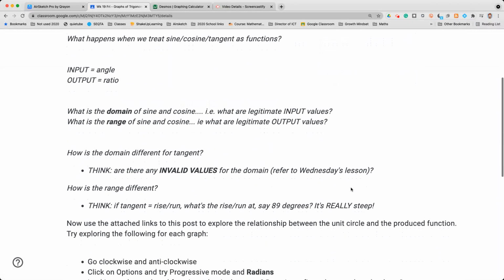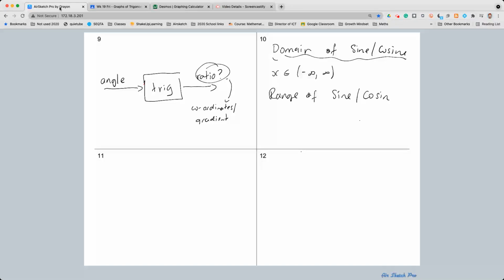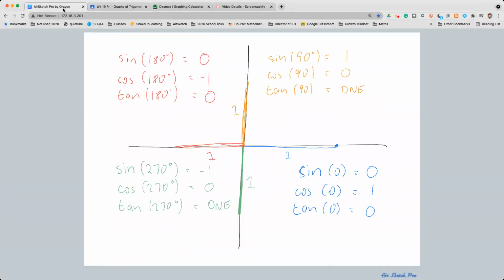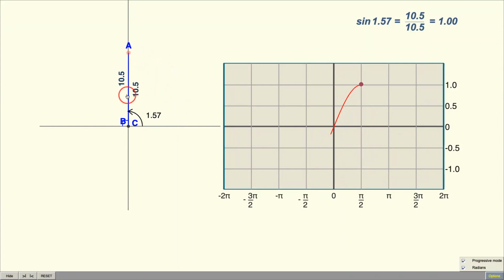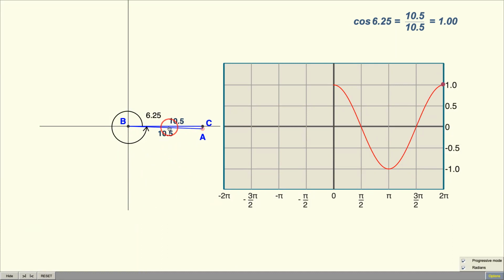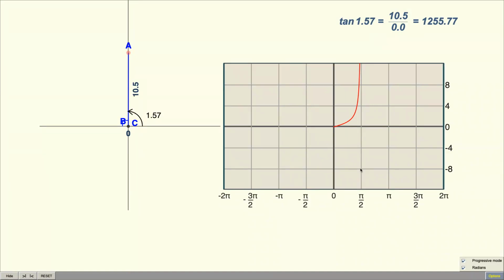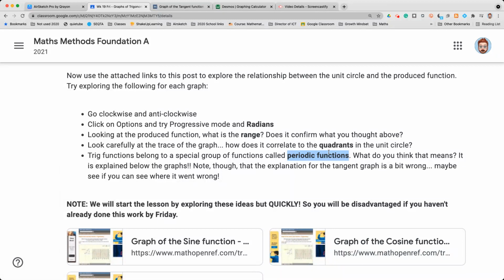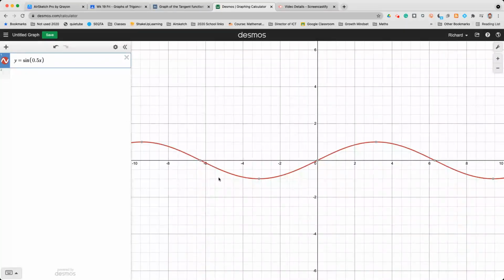MM315 - Sine, Cosine, Tangent Graphs.webm